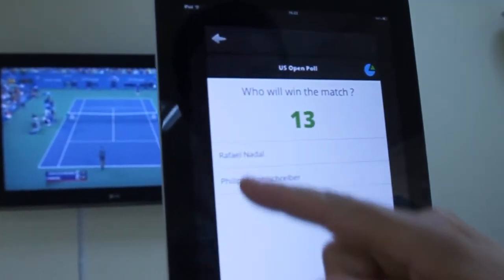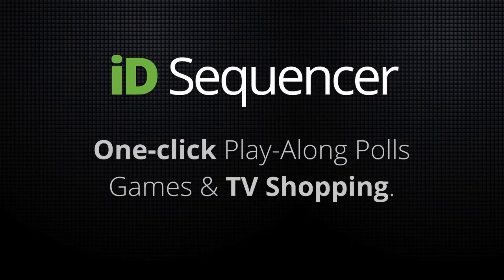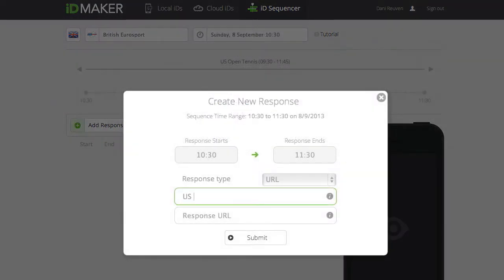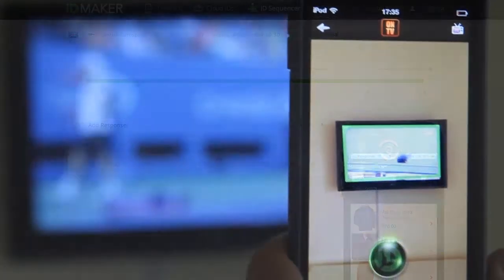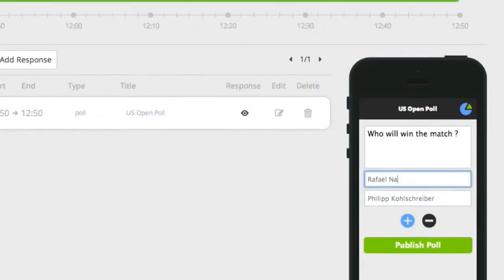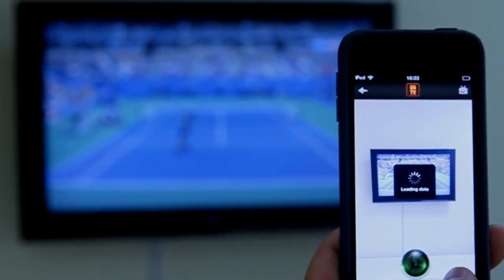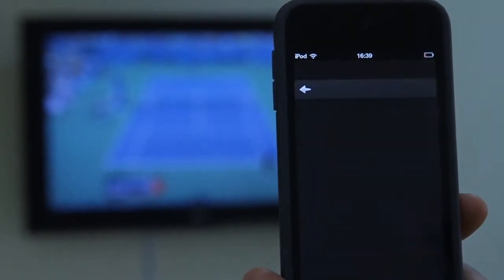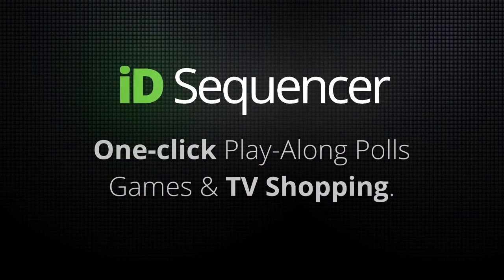Produce 2nd Screen Interactions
Program 2nd screen interactions in one click by using TvTak Sequencer. Select a TV Show from the channel EPG, and create responses along the timeline of the show. Viewers pointing at the show will be prompted with the programmed response such as product to buy, quizzes or polls in synch with the show. Interactions can be previewed in TvTak Sequencer and updated in one second.